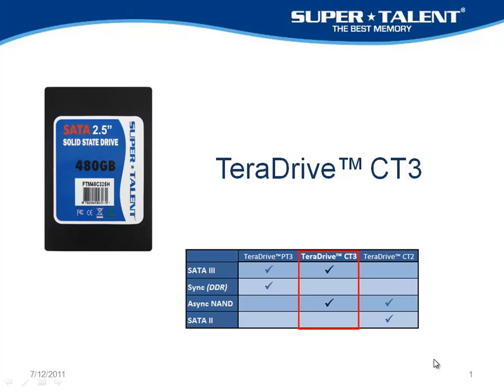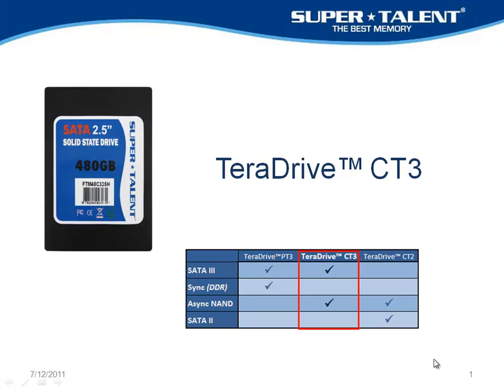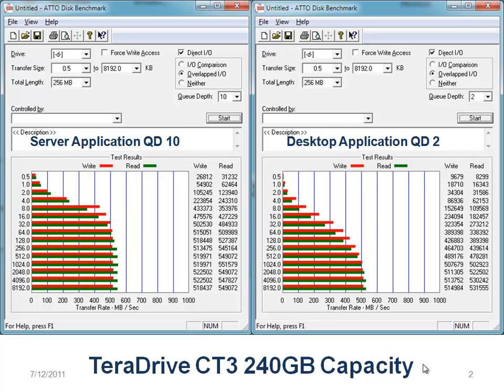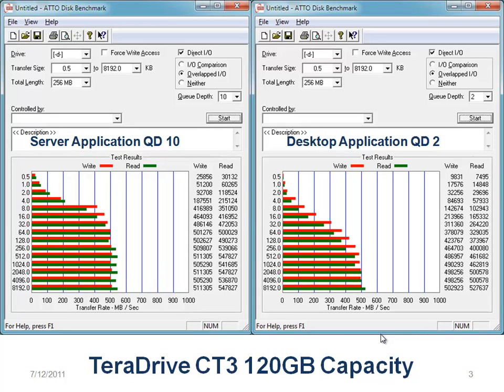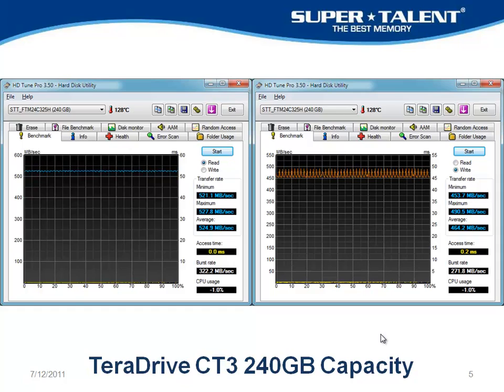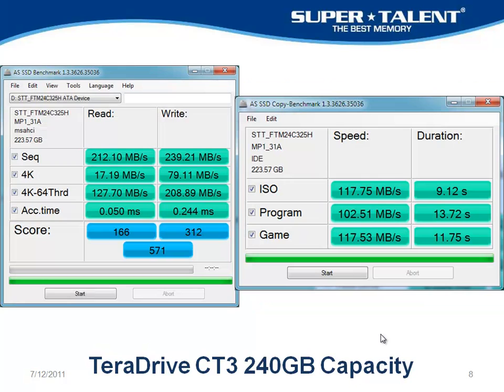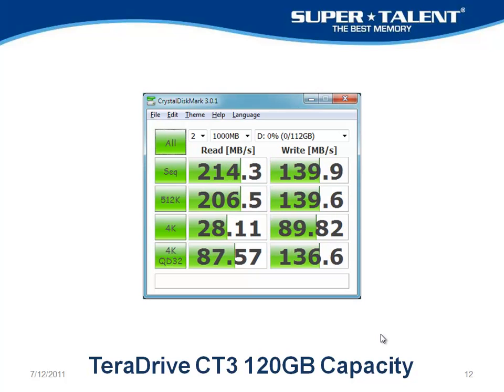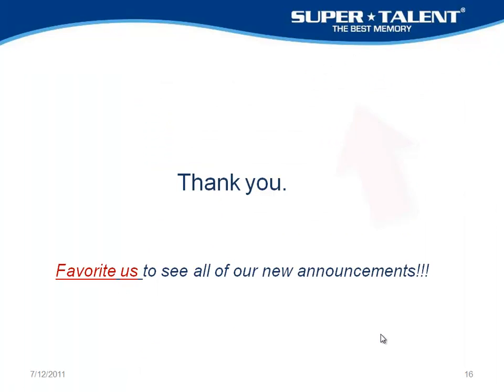TeraDrive CT3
SATA III, SSD using Traditional Flash to hit over 500MB/s